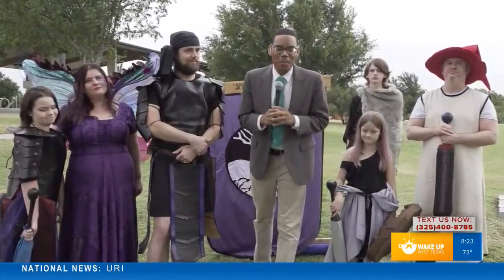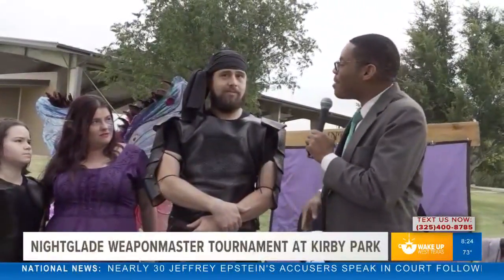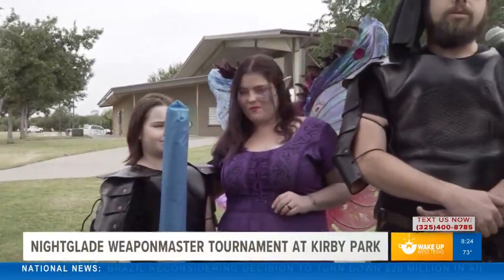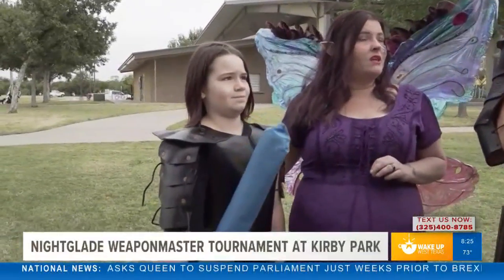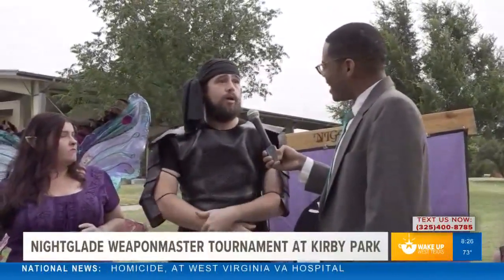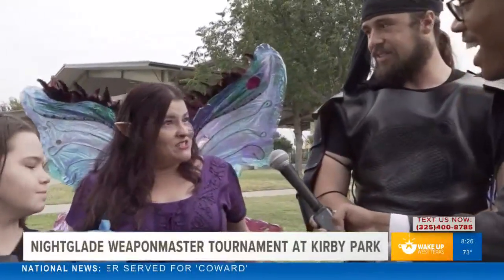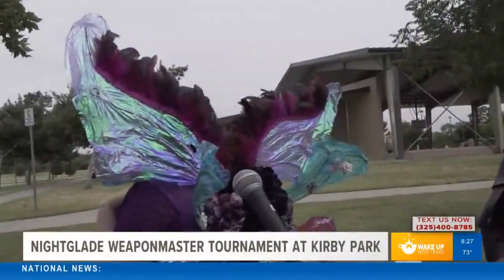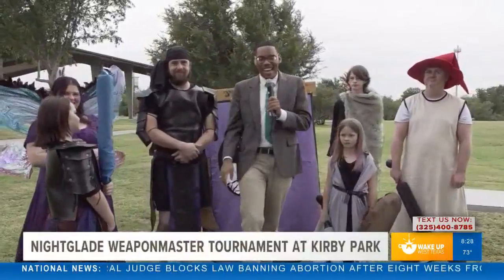Explore the activity of live action role-playing at Kirby Park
Our Malik Mingo spoke with two organizers of the upcoming Nightglade Weaponmaster tournament at Kirby Park on August 31 from noon-6 p.m.